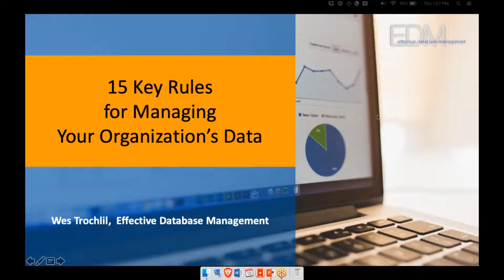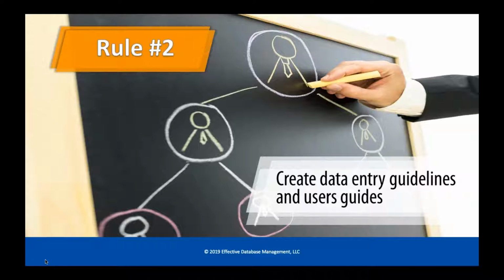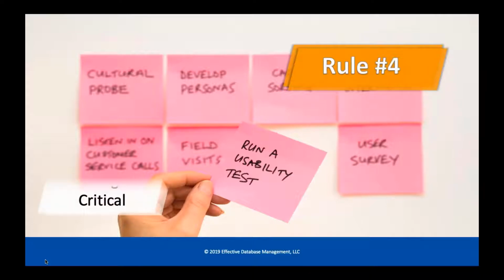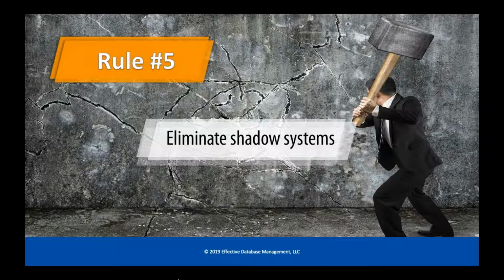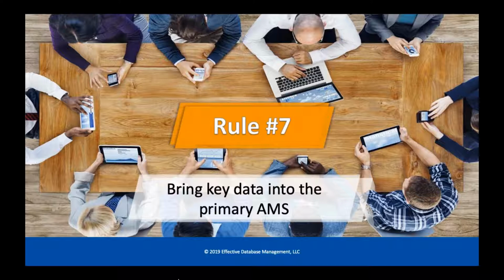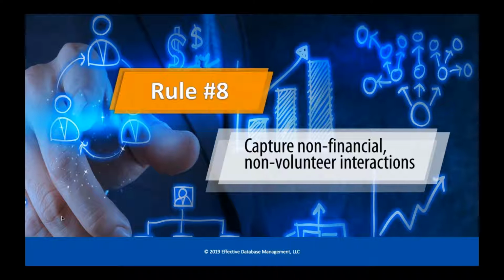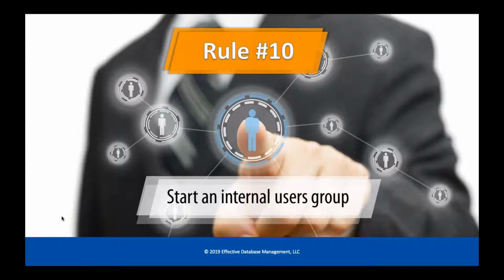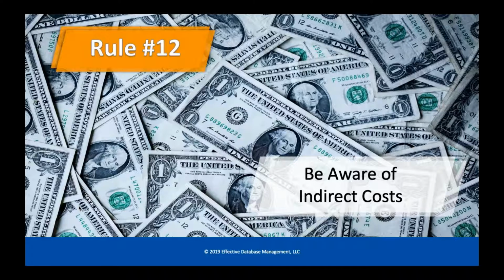Archived - 15 Key Rules for Managing Your Organization's Data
Everyone knows that an association’s data is its greatest resource. Yet many associations, regardless of size, struggle with effectively managing their data. In this session, Wes Trochlil, industry consultant and author of Wes’s Weekly Wisdom, will outline the 15 key rules for managing your organization’s database. You’ll get 15 tips that you can immediately apply to manage data in your organization.